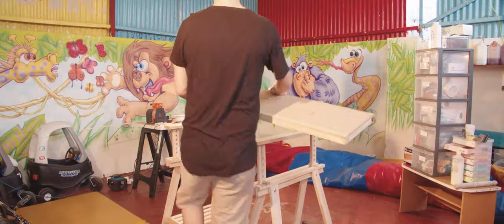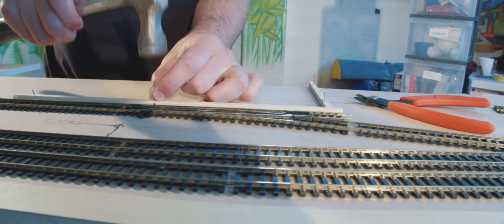How To Build a Model Rail Diorama In ONE WEEK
in this episode we take a break from the screens in my life and build a model train depot like the ones i see whilst touring, i didn't do a train station due to spending my life in them waiting for the next train and they're not as interesting as depots where there is a lot going on !

i gave myself a ONE WEEK challenge to complete a diorama(small scene) before i return to the studio to continue with work. Here is the result !

Shot on Blackmagic pocket cinema camera 4k (BMPCC4k) - Lumix 12 -35mm